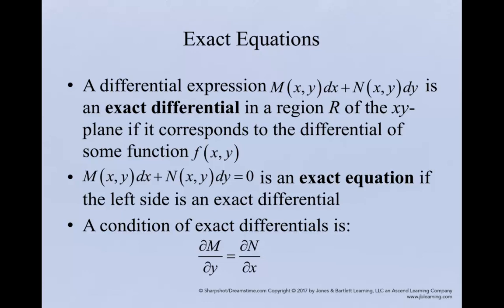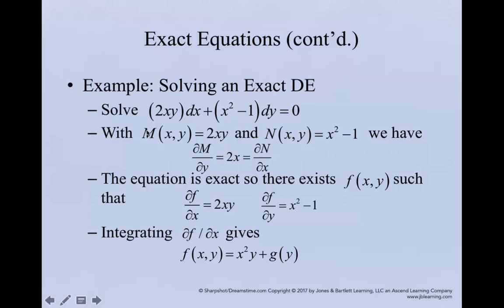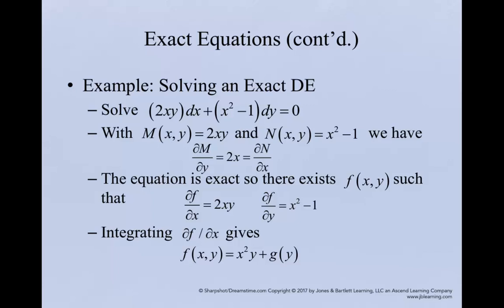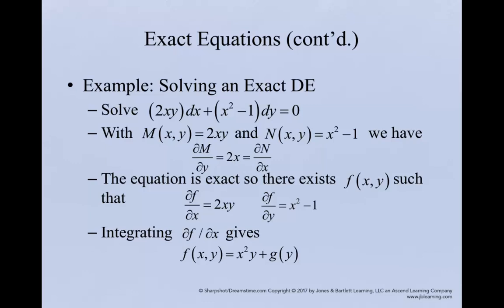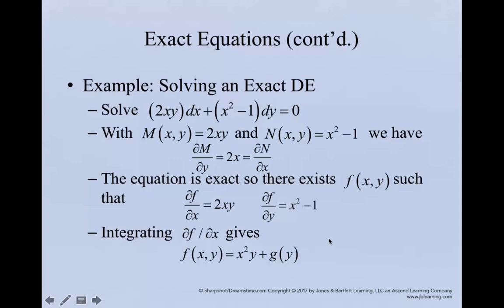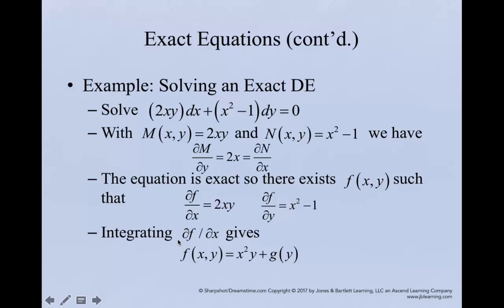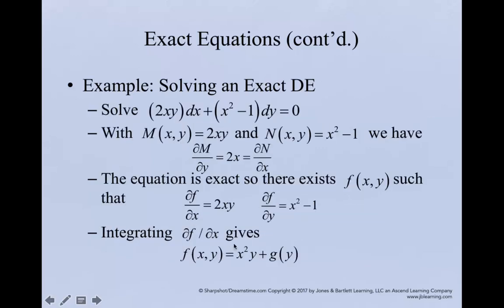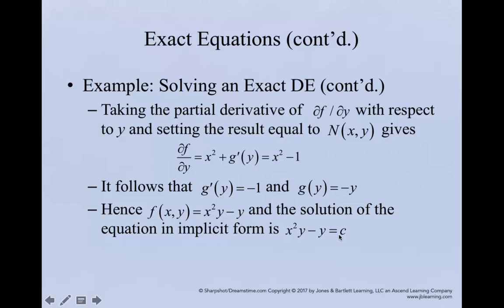ECE 5331 1st Order Dif Eq Video 3